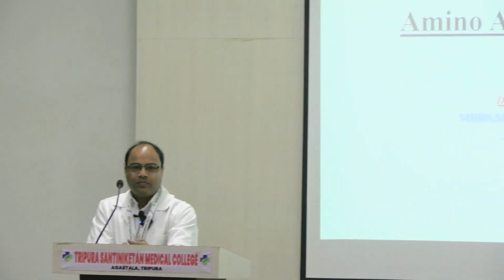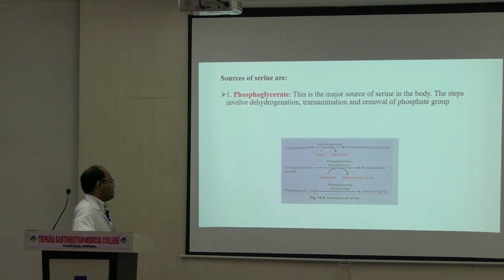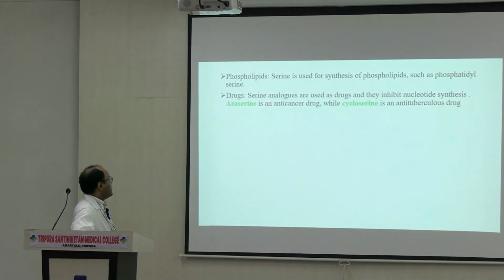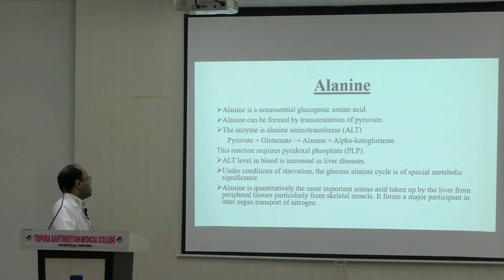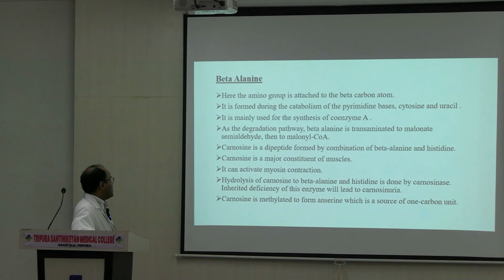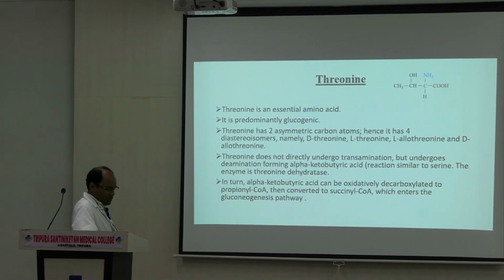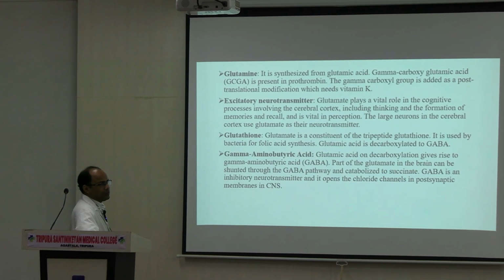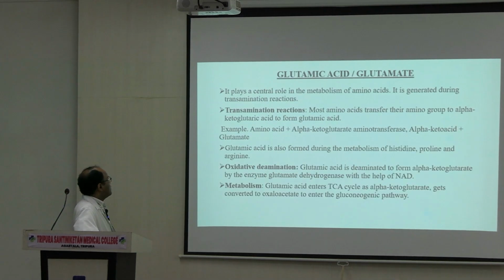Lecture On Amino Acid Metabolism Explained: Serine, Alanine, Threonine, Aspartate, Glutamate | MBBS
Dive into the fascinating world of amino acid metabolism! This video provides a detailed explanation of how several key amino acids are processed in the body, highlighting their sources, catabolism, metabolic functions, and clinical relevance.

In this video, you will learn about:

Introduction to Amino Acids: Get a brief overview of amino acids, including the distinction between essential and non-essential amino acids.
Serine Metabolism: Explore the metabolism of serine, a non-essential and glucogenic amino acid. Understand its major sources, how it is broken down (catabolism), and its diverse metabolic functions, including its role as a one-carbon group donor, its involvement in the formation of cysteine and alanine, and its importance in phospholipid synthesis. Discover how choline is synthesized from serine.
Selenocysteine: Learn about Selenocysteine, often referred to as the 21st amino acid.
Alanine Metabolism: Understand the metabolism of alanine, another non-essential and glucogenic amino acid. Discover the alanine-glucose cycle and its critical role in transporting ammonia safely in the body.
Threonine Metabolism: Learn about Threonine, an essential amino acid, and its predominantly glucogenic nature.
Aspartic Acid (Aspartate): Explore the role of aspartic acid, a non-essential amino acid, and its involvement in the urea cycle for removing excess nitrogen.
Asparagine: Find out about Asparagine and its interesting use as an anticancer drug.
Glutamic Acid (Glutamate): Understand the central role of glutamic acid in transamination reactions and its importance in the synthesis of GABA (gamma-aminobutyric acid), a key neurotransmitter.
Glutamine: Learn how Glutamine is synthesized from glutamic acid and its significant role in transporting ammonia, particularly between tissues.
This video is an essential resource for students of biochemistry, nutrition, metabolism, and anyone interested in the intricate pathways of amino acid metabolism in the human body.

Real Class room Demonstration/Lecture On: (BIOCHEMISTRY)  METABOLISM OF ASPARTATE - GLUTAMATE - ASPARAGINE - GLUTAMINE - ALANINE - SERINE - THREONINE
BY- DR. PULAK RANJAN DAS